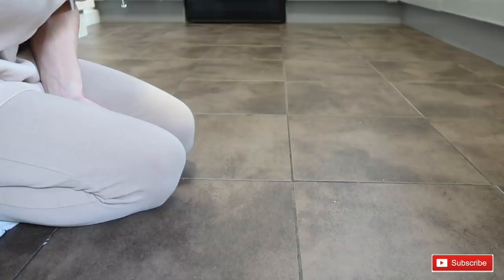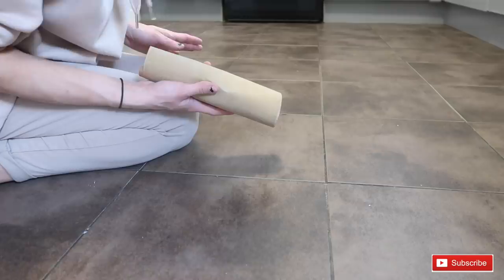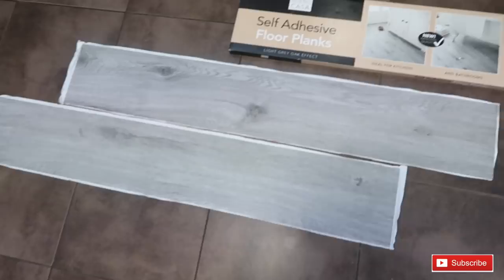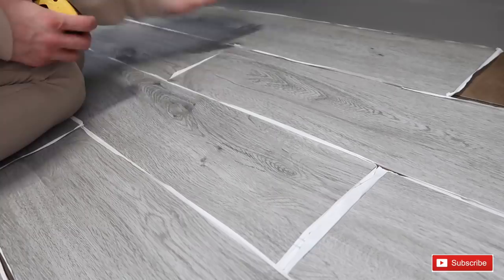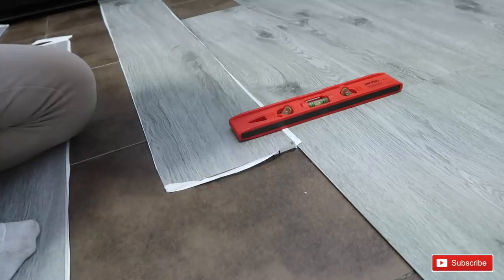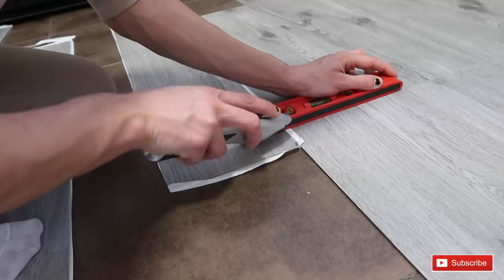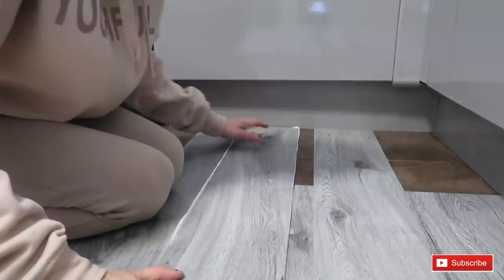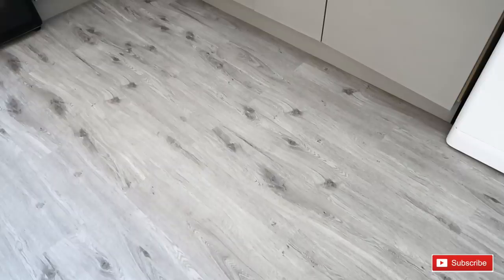HOW TO INSTALL PEEL AND STICK VINYL FLOORING | DIY HACKS | PART 3 KITCHEN MAKEOVER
HOW TO INSTALL PEEL AND STICK VINYL FLOORING | SELF ADHESIVE FLOORING | KITCHEN MAKEOVER PART 3 | DIY HACKS

This is part 3 of my kitchen makeover as you all know I am completely transforming my home on a budget.

In this video I show you how to install self adhesive vinyl flooring/ peel and stick.

Note: I use the spirit level as a straight edge just to clear up anyones confusion of why I continue to use a spirit level throughout this video I never had another straight edge.

LINKS -
GREY SELF ADHESIVE PLANKS

If your new here my name is Chevonne.

If you like this HOW TO video on laying self adhesive plank vinyl flooring please give it a BIG thumbs up.

Love You All Soooooo Much.

XXXXXXX